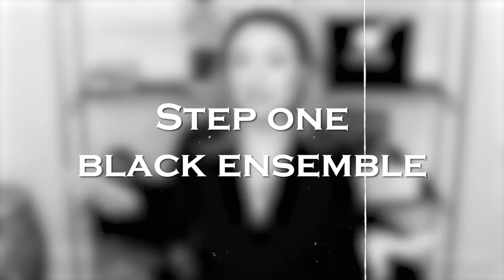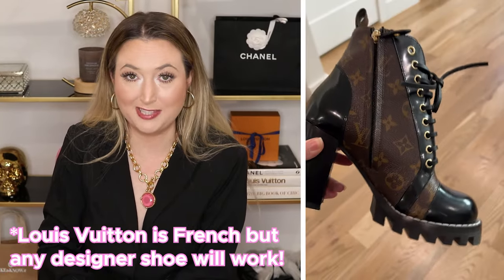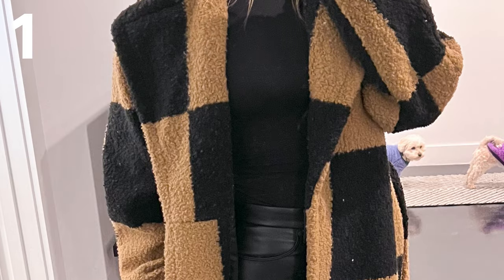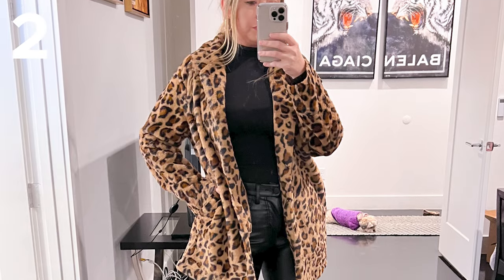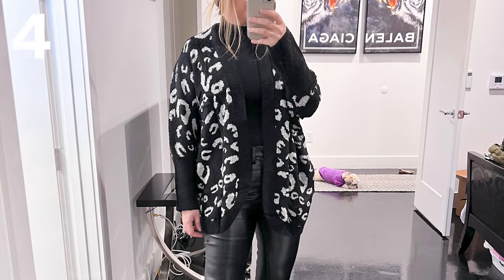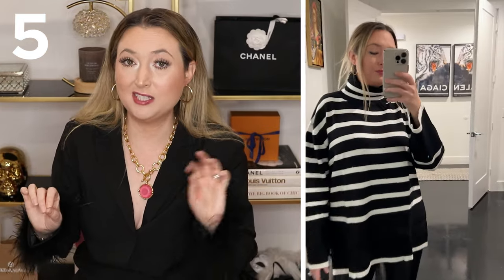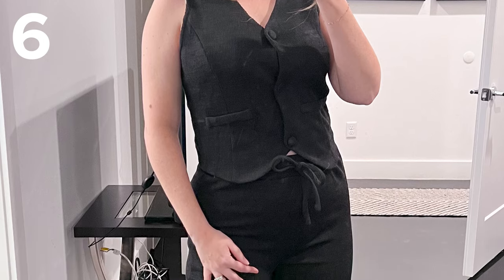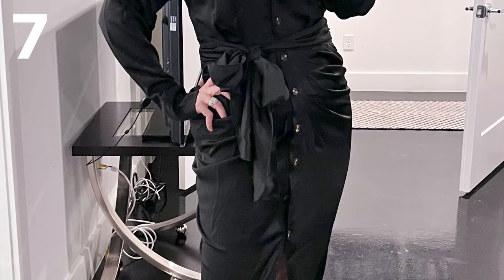Dress Like A Mob Wife: How To Nail The Aesthetic.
Want to dress like a mob wife? Here is everything you need.

Black bodysuit (wearing small)
Faux leather pants (TTS/wearing 4)
Gold necklace
1. Black/Tan coat (runs big size down/wearing xs)
2. Leopard coat (TTS/wearing small)
3. Fur coat (TTS/wearing small) (mine did not have curly texture like photo)
4. Leopard cardigan (TTS/wearing small)
5. Black/white sweater (I sized up for oversized fit/wearing medium)
6. Vest outfit (Cropped fit at top/ wearing small)
7. Black dress (TTS/wearing small)

Code christinabtv20 at Vici (discount should automatically be applied if you use this link)